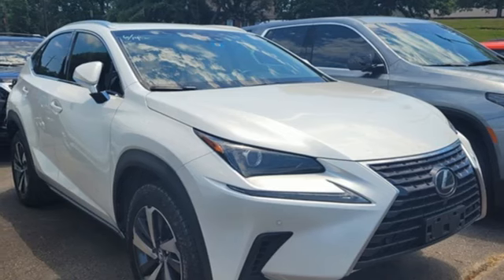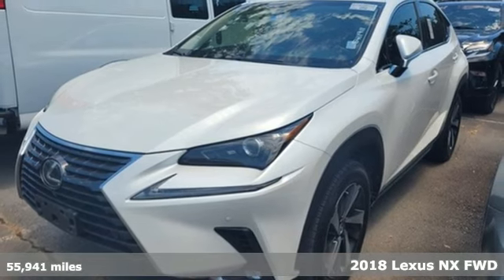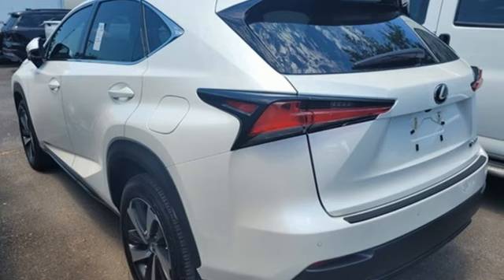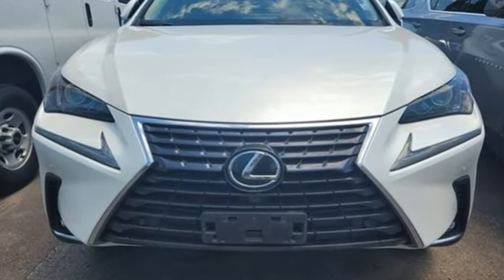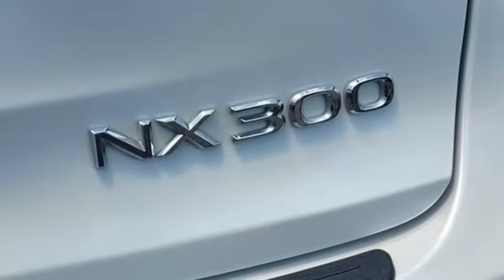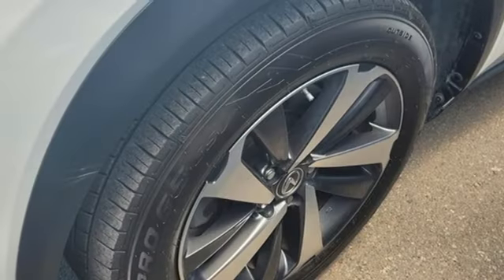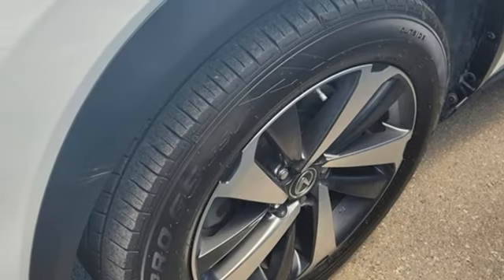Used 2018 Lexus NX Little Rock Bryant, AR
Year: 2018
Make: Lexus
Model: NX
Trim: 300 F Sport
Engine: 2.0L 16V DOHC
Transmission: 6-Speed Automatic
Color: White
Interior: Rioja Red
Mileage: 55941
Stock #: J2087685
VIN: JTJYARBZ3J2087685

Bale Chevrolet
Address:
13101 Chenal
Little Rock Bryant, AR 72211